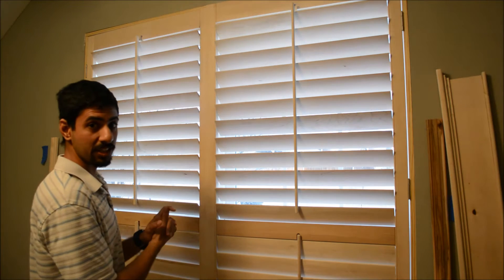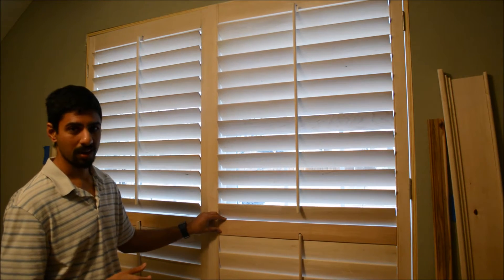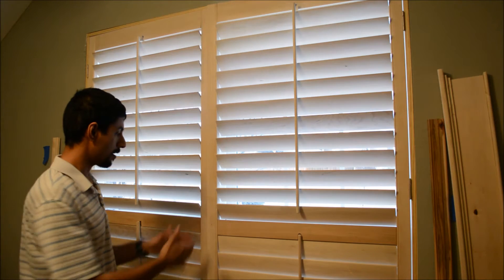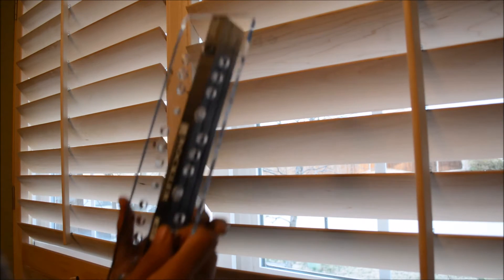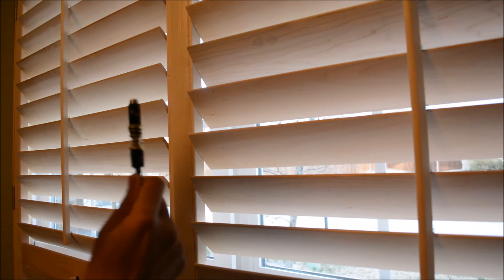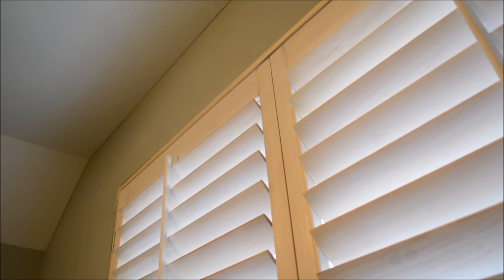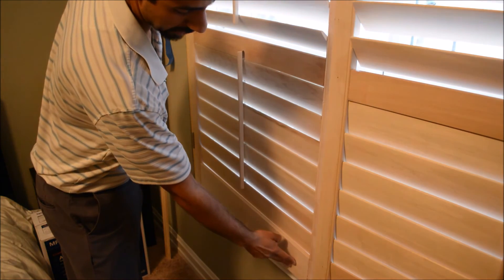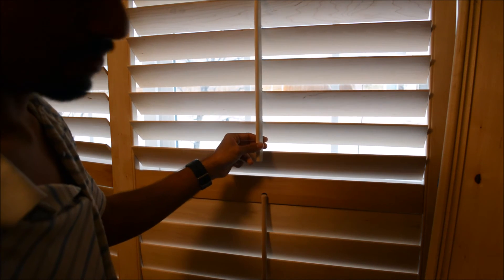Rockler Plantation Shutter making Tips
Tips from my build.